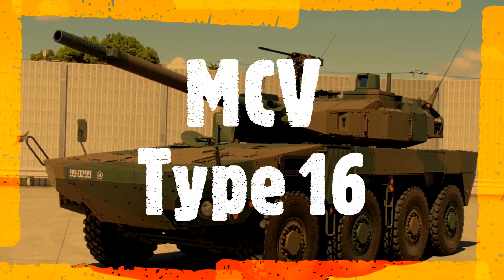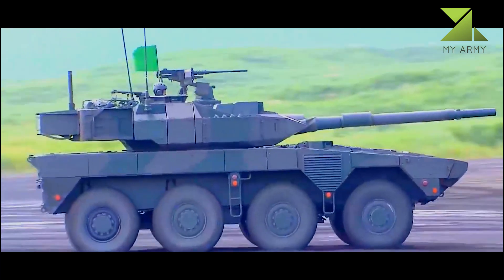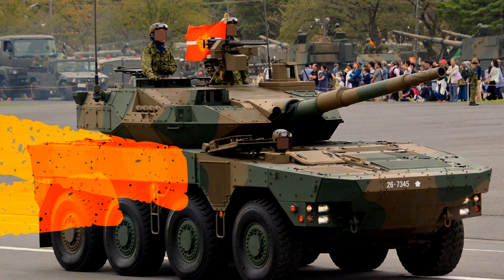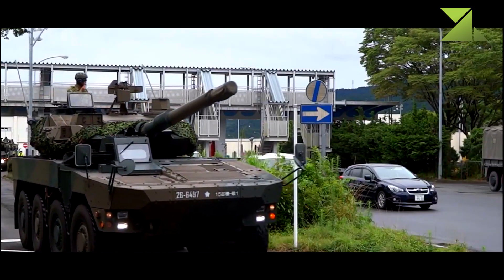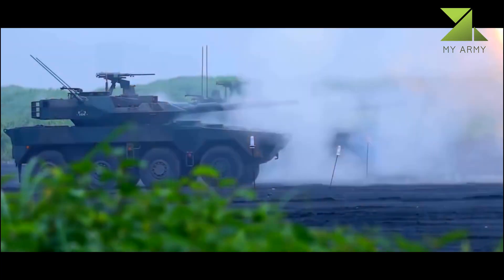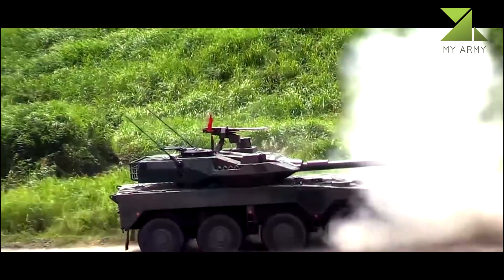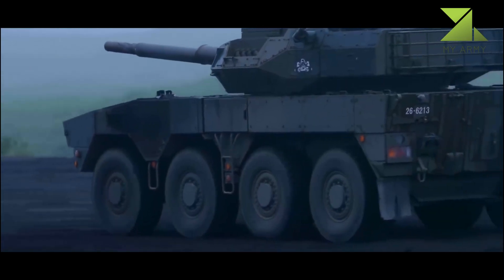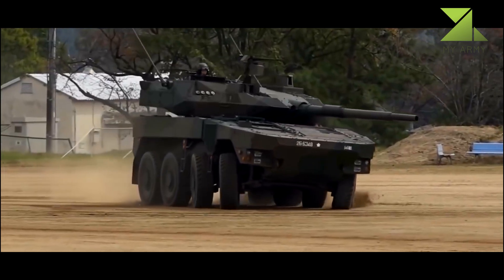Type 16 Maneuver Combat Vehicle / NEW Replacement of Main Battle Tanks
The Japanese Maneuver Combat Vehicle was designed by Japan's state-owned Technical Research and Development Institute. Development commenced in 2008. This fire support vehicle was first publicly revealed in 2013. It is planned that some 200-300 of these vehicles will be built for the Japan's army. These will replace ageing main battle tanks. By acquiring wheeled fire support vehicle Japan plans to reduce the number of main battle tanks from 740 to only 300 units within the few years.
   The Japanese MCV is armed with a 105 mm rifled gun. It is compatible with all standard NATO 105 mm ammunition. For some reason this gun lacks automatic loader and is loaded manually. Around 40 rounds are carried for the main gun. Around 15 rounds are stored in the turret bustle and are ready to use.
   The MCV is fitted with a modern fire control system with the latest generation optics. This vehicle has a hunter-killer engagement capability.
   Secondary armament consists of a coaxial 7.62 mm machine gun and a roof-mounted 12.7 mm machine gun.
   This fire support vehicle is relatively light. It is likely to have a steel armor hull. Also there is modular add-on composite armor. It seems that the front arc withstands hits form 35 mm or even 40 mm guns. Maximum level of all-round protection is likely to be against 14.5 mm armor-piercing rounds and artillery shell splinters. Damaged add-on armor modules can be easily replaced in field conditions.
   The Maneuver Combat Vehicle has a crew of four, including commander, gunner, loader and driver.
   This fire support vehicle uses an entirely new 8x8 chassis. It is not based on any existing armored personnel carrier. It seems that it was specially designed to withstand the violent recoil of the main gun.
   The MCV is powered by unspecified turbocharged diesel engine, developing 570 hp. Powerpack is located at the front of the hull. It is claimed that operational range on roads without refueling is only 400 km.
   This fire support vehicle can be airlifted. Unlike main battle tanks the MCVs can be easily transported by Kawasaki C-2 tactical cargo aircraft. In case of emergency Japan plans to quickly airlift numerous Maneuver Combat Vehicles to remote islands where these are needed.